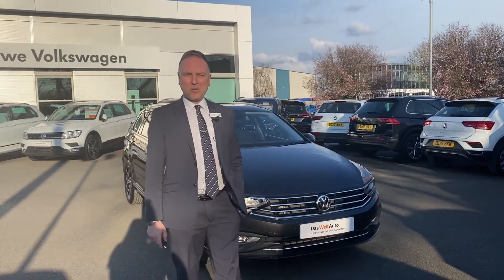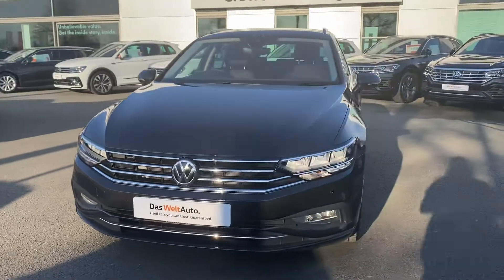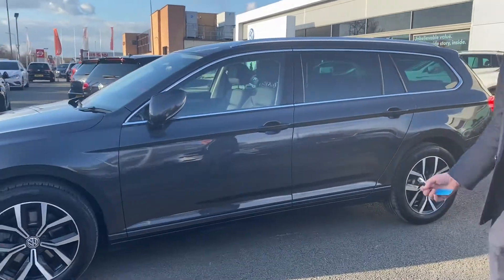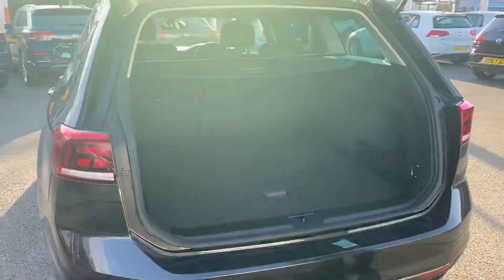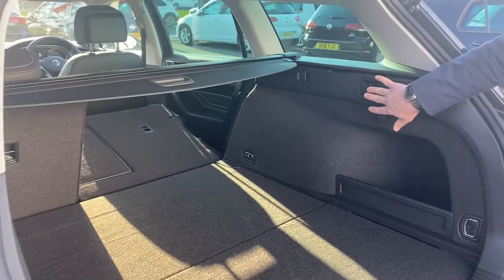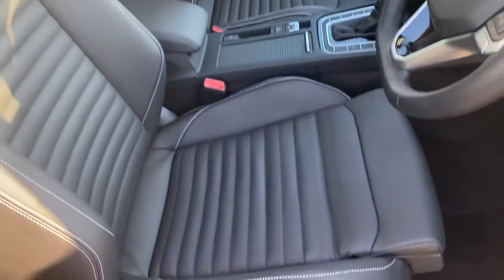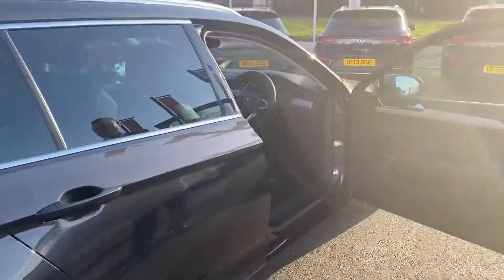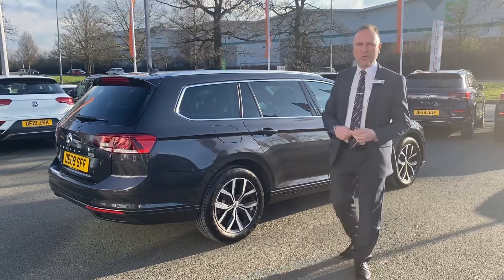Approved Used Volkswagen Passat currently for sale at Crewe Volkswagen